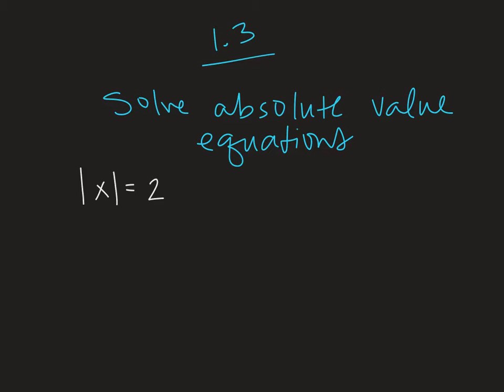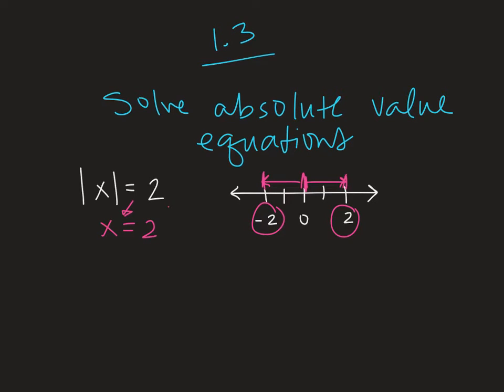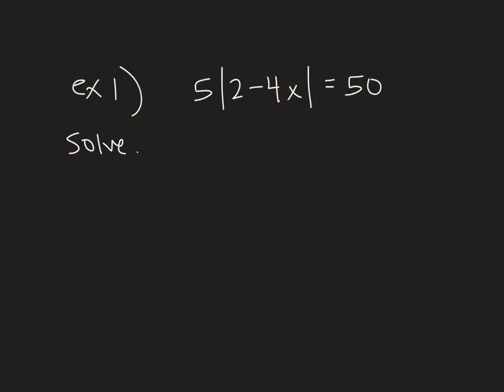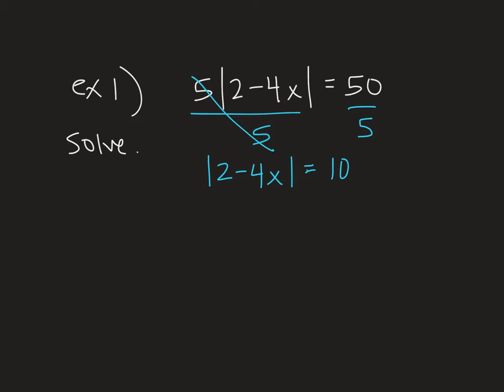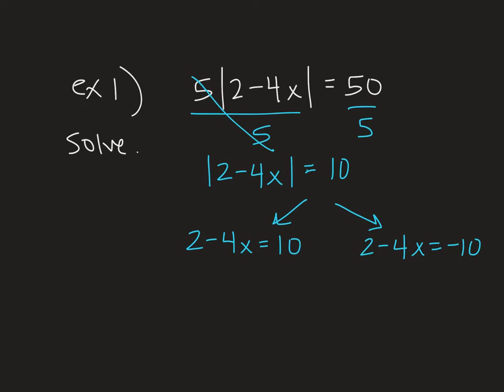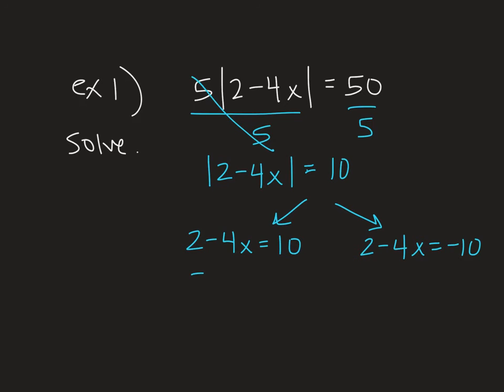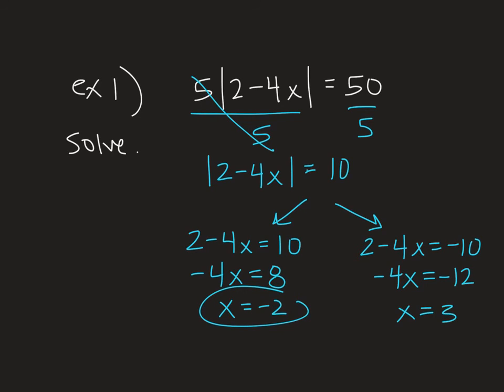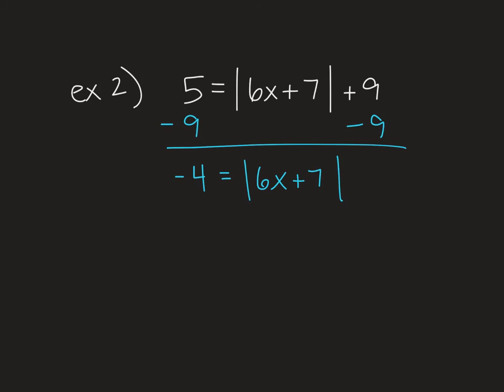1.3 Solve Absolute Value Equations